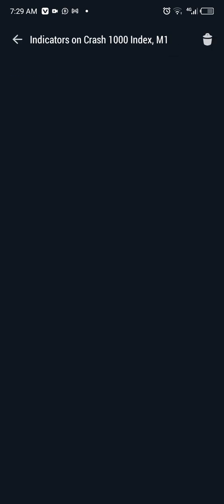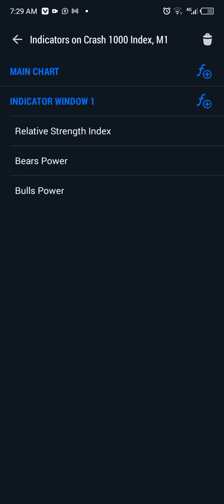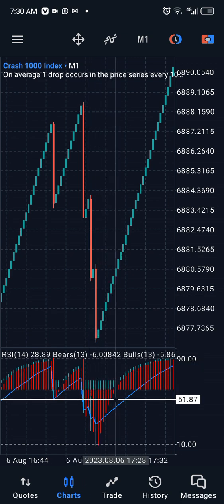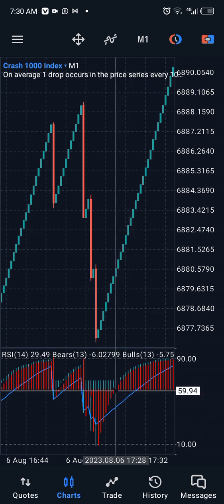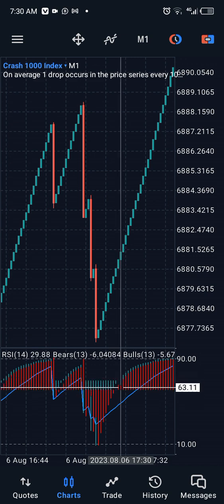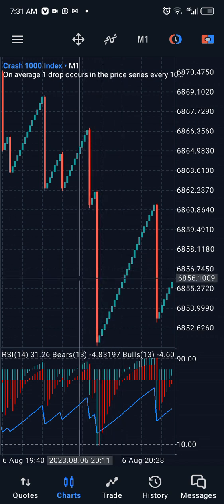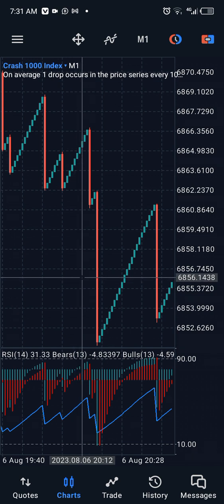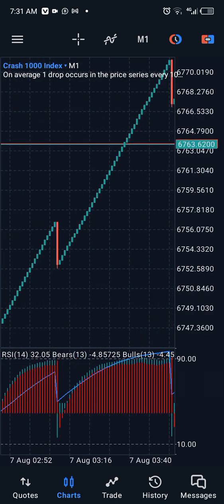Best Scalping Strategy Yet💯💯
make sure you test the strategies before using on live account,

this channel offers no financial advice